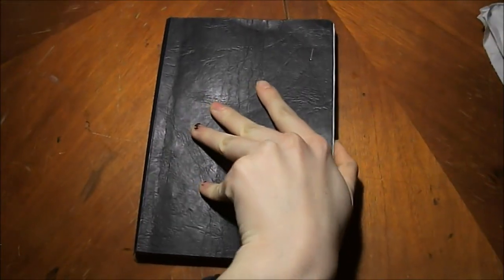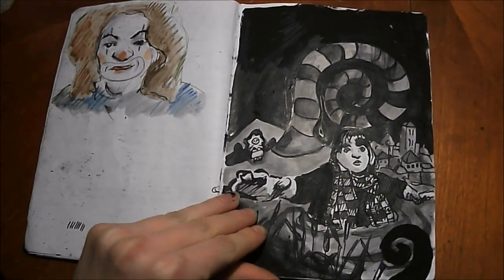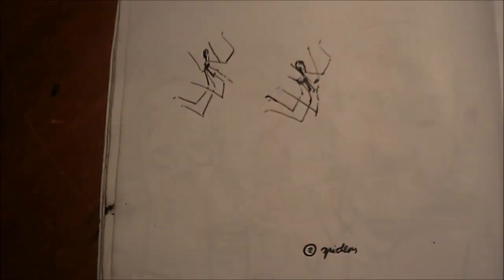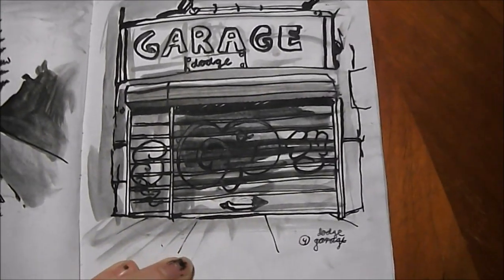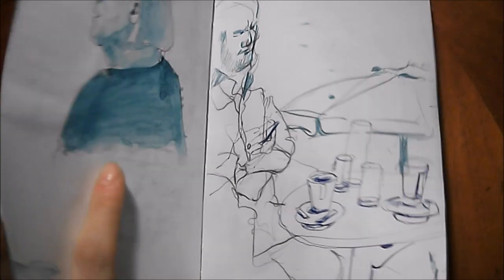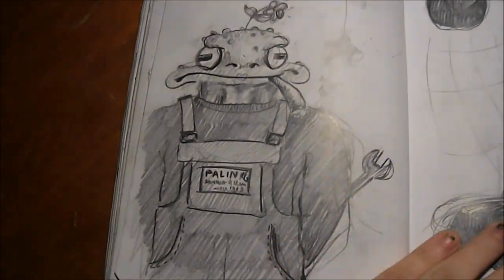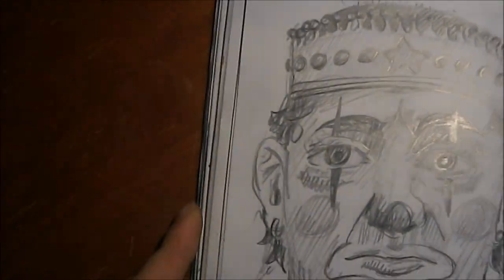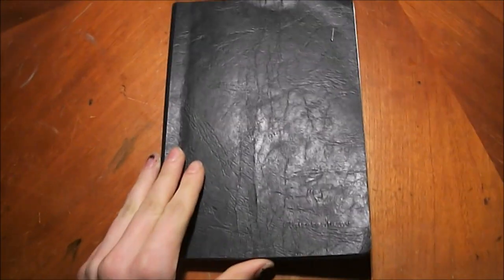Inktober 2023 fliptrough (well, as far as I went)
I´ve made it until prompt 10, wasn´t consistent but I´m still happy of the pages I´ve got trough that challenge. :)